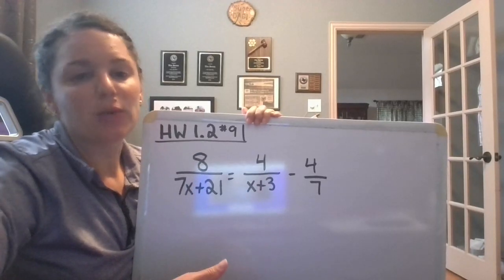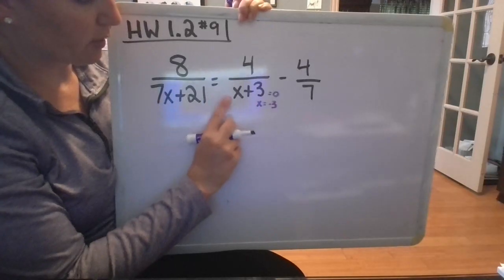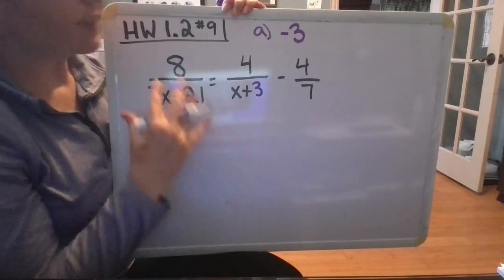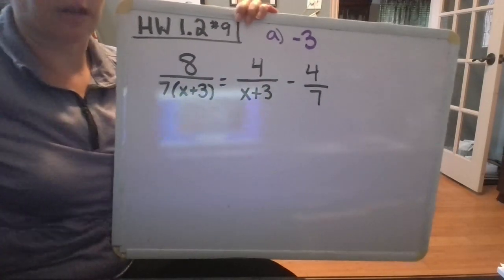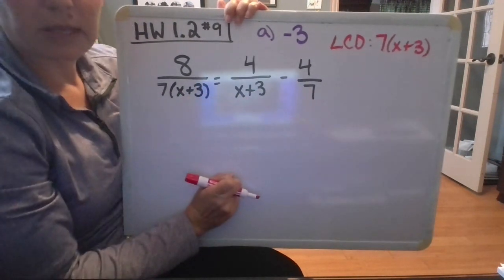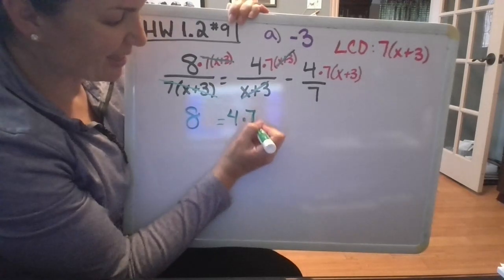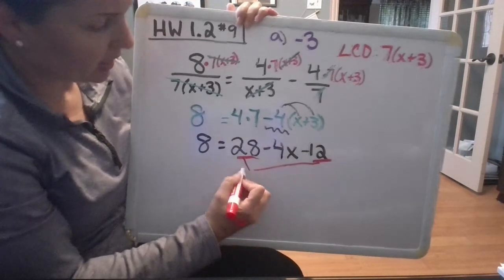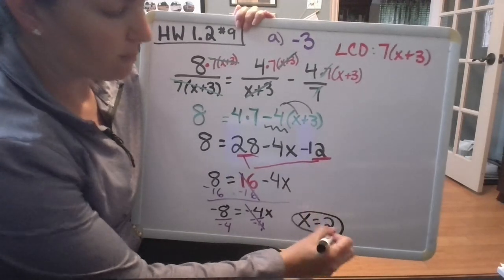Solving a rational equation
A step-by-step overview of how to solve a basic rational equation.